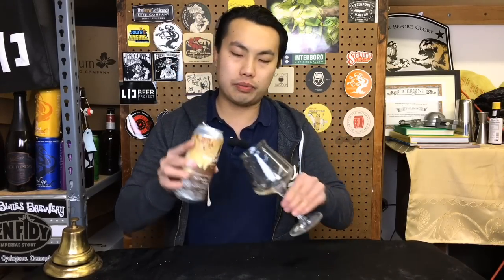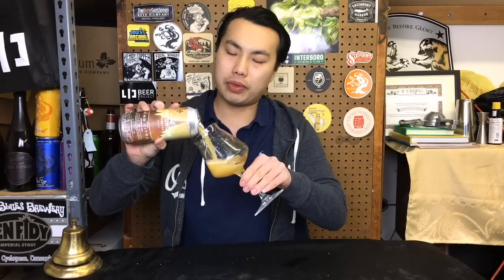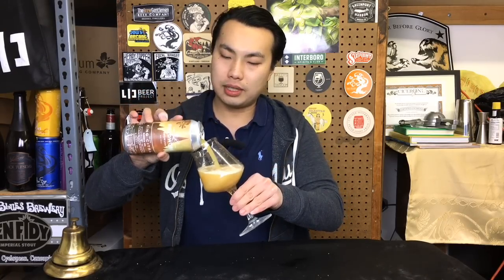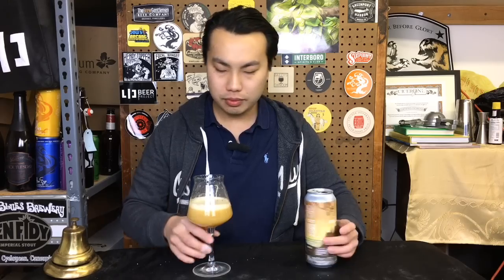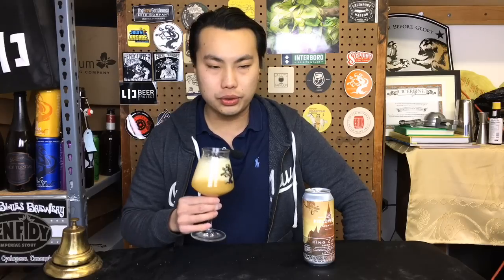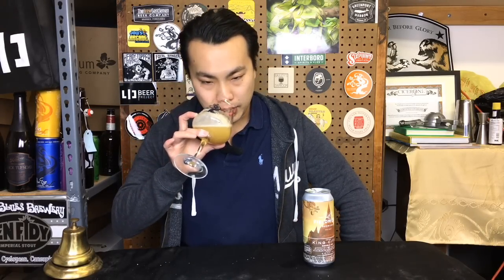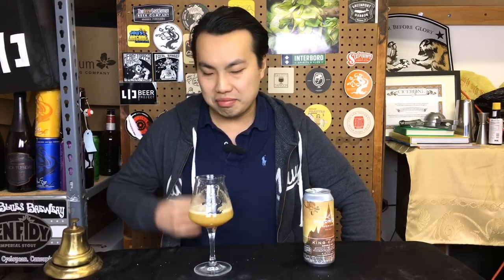Fieldwork King Citra Double IPA (Another Fail?!) Review - Ep. #1910